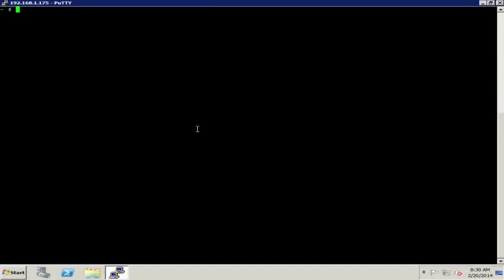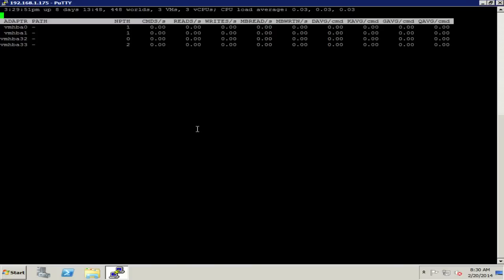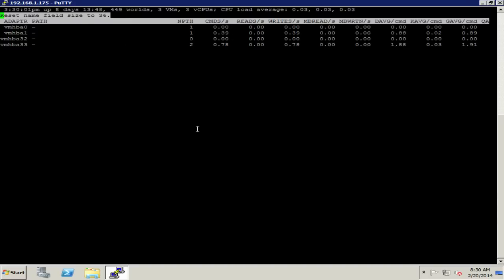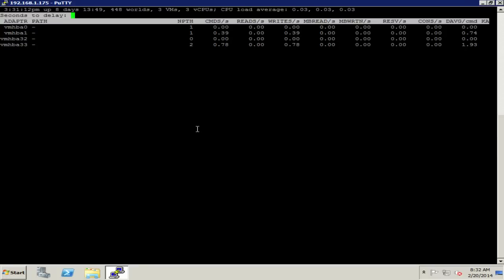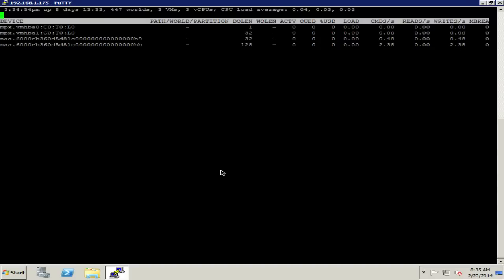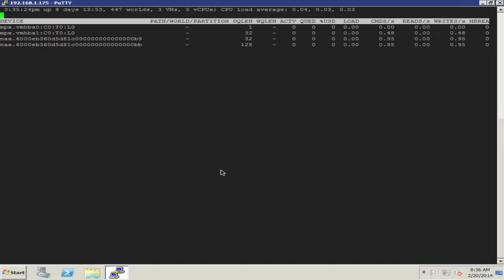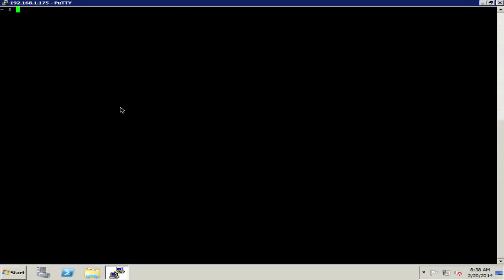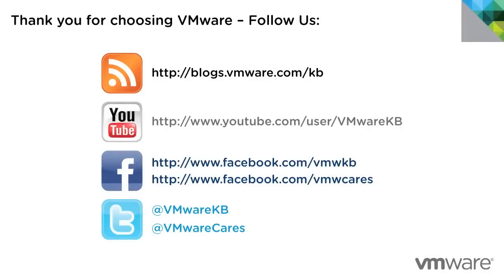KB 1008205 Using esxtop to identify storage performance issues in vSphere ESXi environment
- This video discusses and demonstrates Using esxtop to identify storage performance issues in a vSphere ESX / ESXi environment.

This video provides information about esxtop and latency statistics that can be used when troubleshooting performance issues with SAN-connected storage (Fibre Channel or iSCSI) in a vSphere ESXi environment.